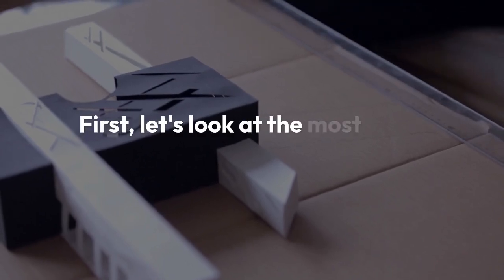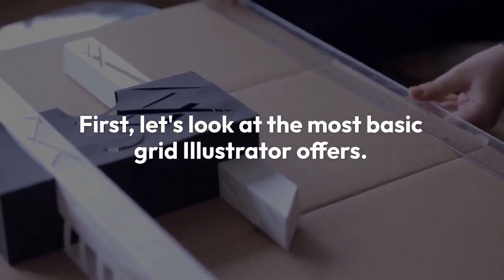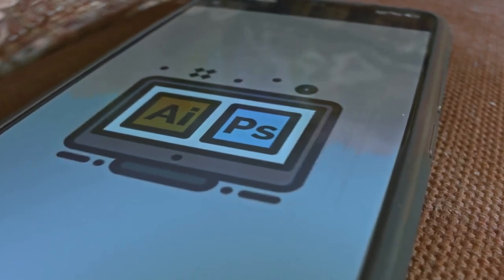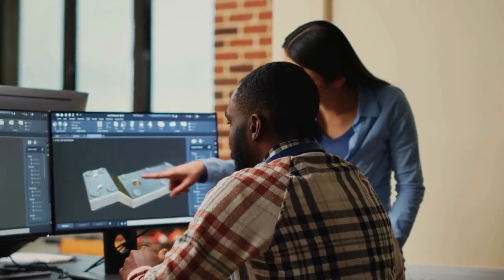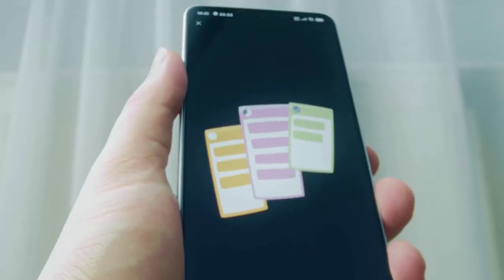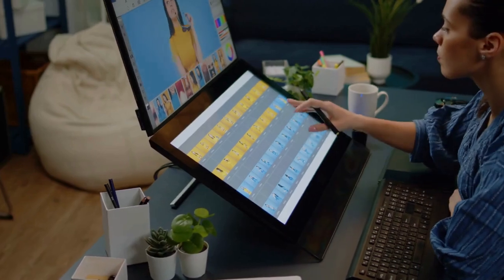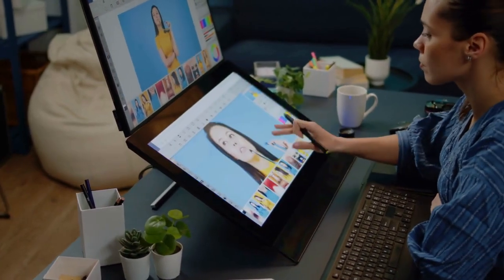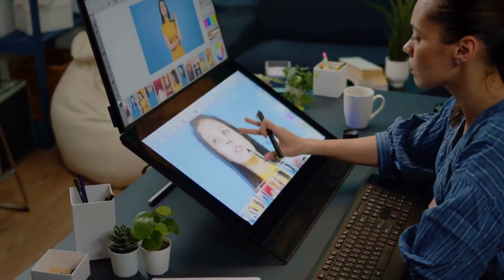How to Create Grids, Guides, and Gutters in Illustrator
To establish grids, guides, and gutters in Illustrator, begin with grids. You can activate the default document grid via `View -- Show Grid` and customize its appearance and spacing in `Edit -- Preferences -- Guides & Grid`. For more intricate layouts, create a rectangle representing your main area, then use `Object -- Path -- Split Into Grid`. This powerful feature allows you to specify the number of rows and columns, along with the precise gutter width between them, efficiently generating a modular base.

For guides, ensure rulers are visible (`View -- Rulers -- Show Rulers`), then simply click and drag from either the horizontal or vertical ruler onto your artboard to pull out a new guide. Any selected path or shape can also be converted into a guide using `View -- Guides -- Make Guides`. Guides can be locked (`View -- Guides -- Lock Guides`) to prevent accidental movement and cleared (`View -- Guides -- Clear Guides`) when no longer necessary. Gutters, representing the spacing between columns or modules, are directly defined when using the `Split Into Grid` function or can be manually set and maintained using carefully placed guides.